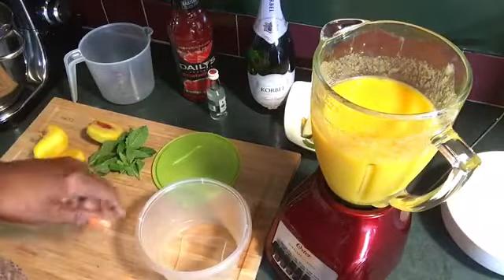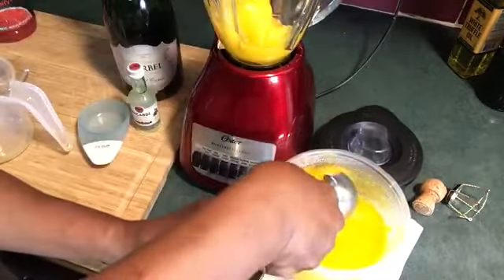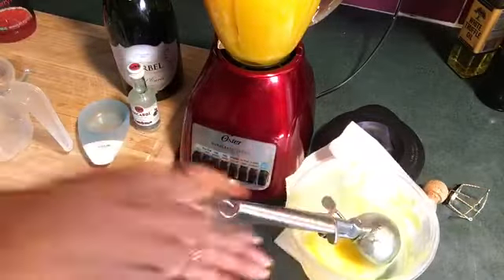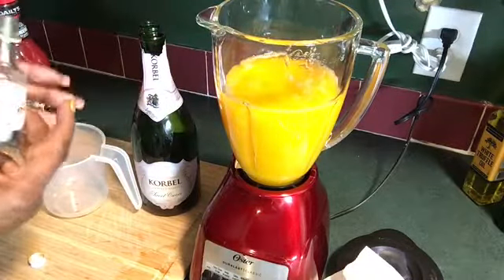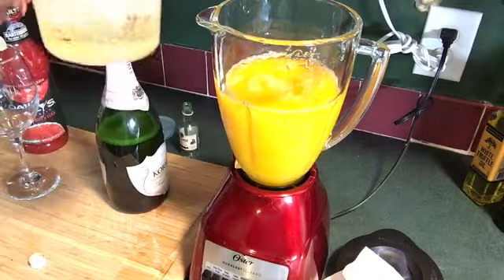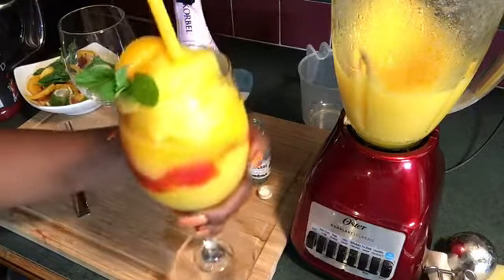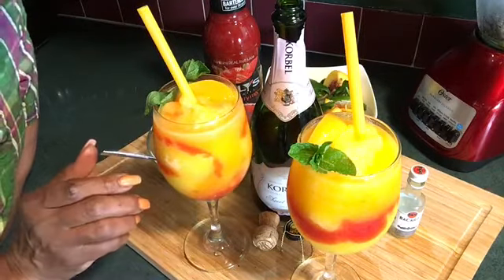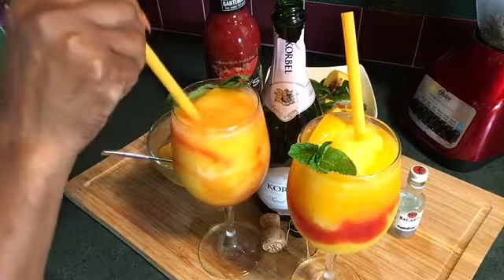FROZEN PEACH BELLINIS W/CHAMPAGNE & RUM COOKING WITH JUDY CALDWELL